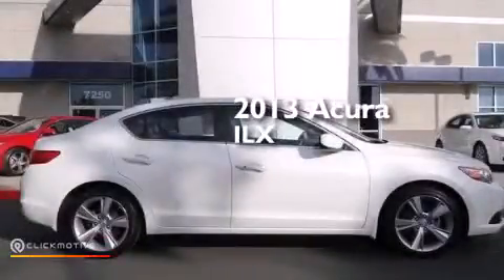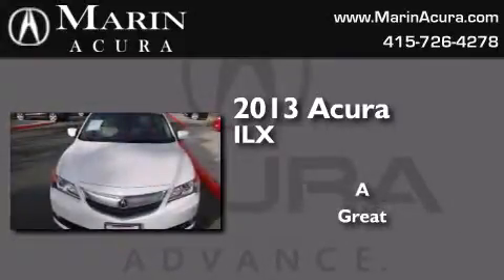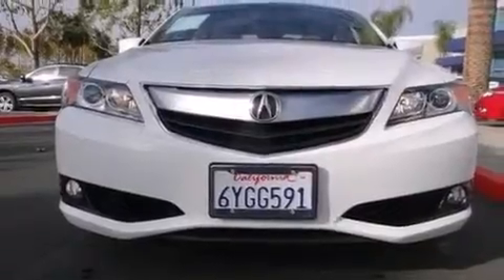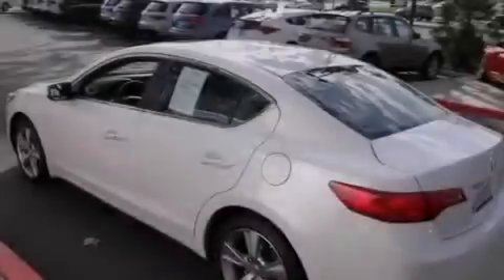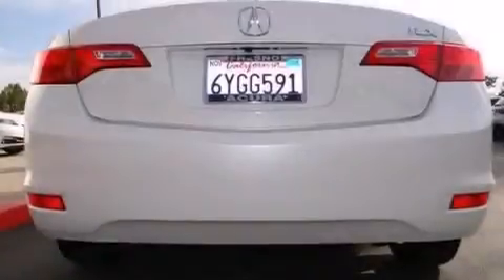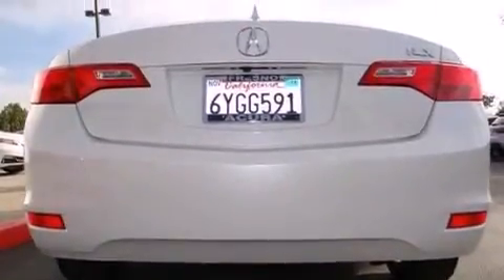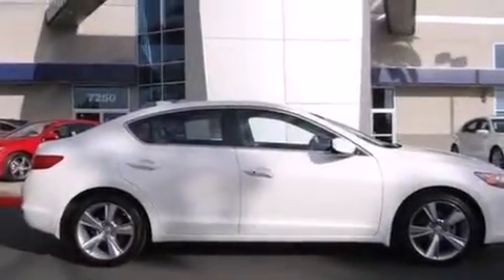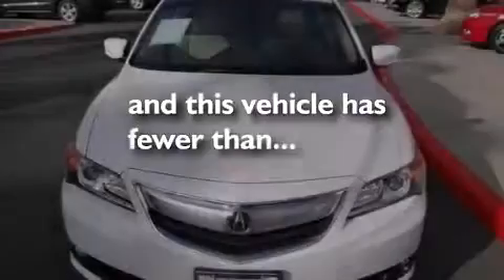Preowned 2013 Acura ILX Corte Madera CA 94925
We have been honored to serve the Corte Madera CA area , we promise that your experience at our dealership will exceed your expectations ! Year : 2013 Make : Acura Model : ILX Engine : Gas I4 2.0L/122 Trans . : Automatic Exterior : White Miles : 11,004 Marin Acura 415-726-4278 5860 Paradise Dr Corte Madera , CA 94925